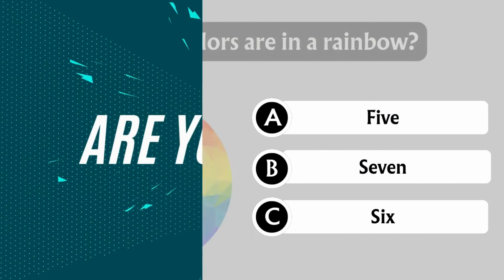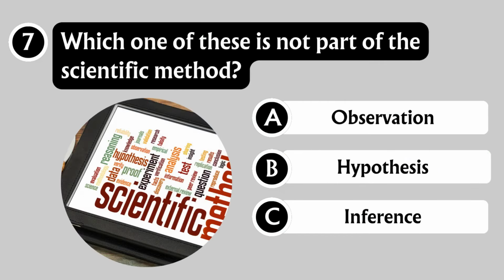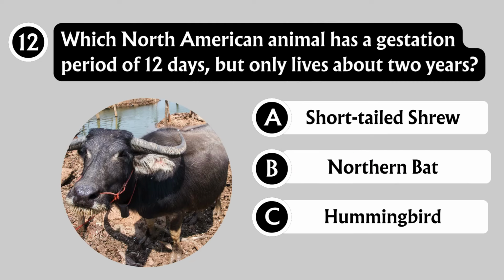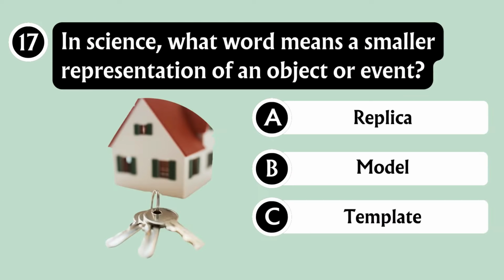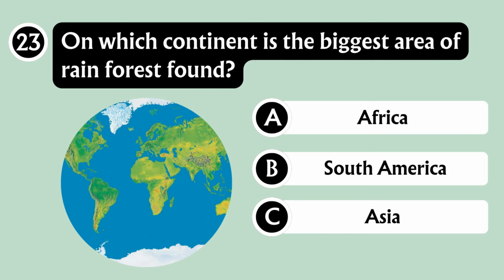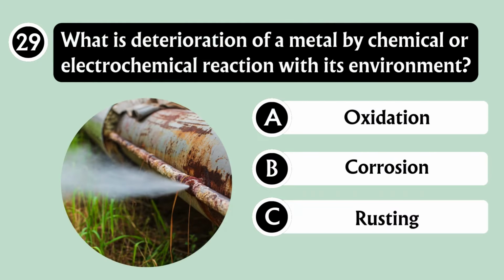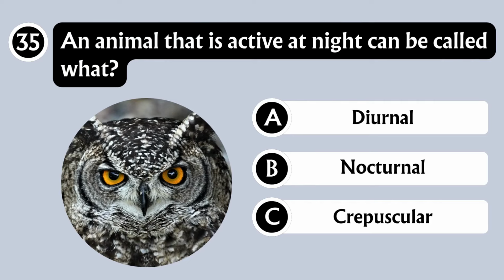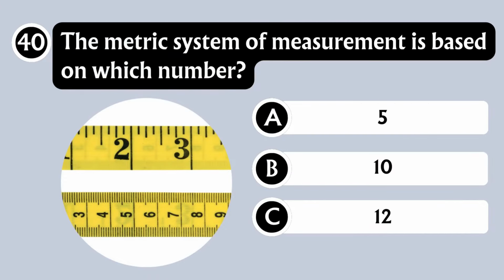GENERAL SCIENCE QUIZ - HOW MANY CAN YOU ANSWER?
How good is your science knowledge? Find out now with this 40 question general science quiz.

The best science quiz to test your knowledge. You have 8 seconds for each question and then the answer is shown.

🤔 Are you a trivia enthusiast or just looking to have fun while learning? Our quizzes are designed for everyone! Expect engaging questions, surprising facts, and a chance to test your wits across a variety of subjects.

🚀 Join us on a journey of discovery, where learning meets entertainment! Let the quiz adventure begin! 🚀 science sciencequizwithanswers sciencequiz 🌐